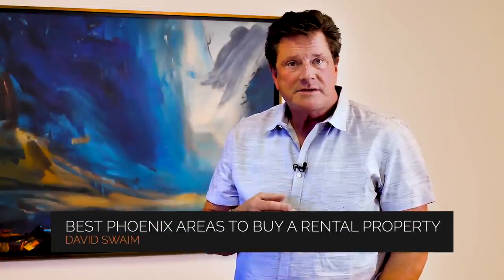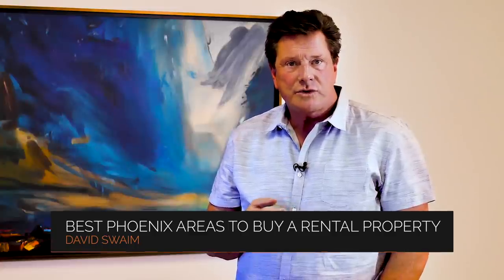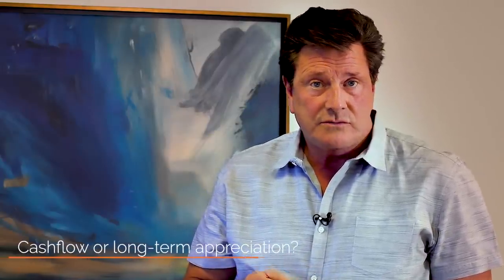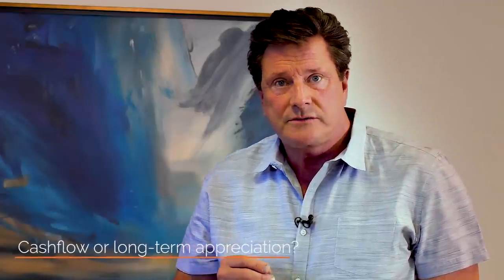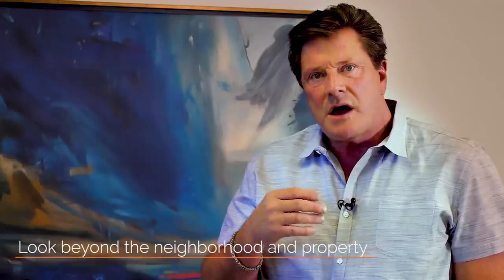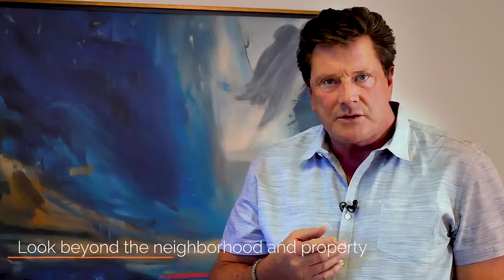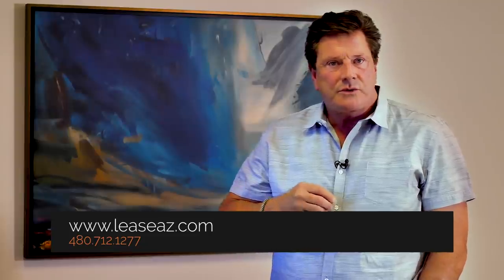Best Areas in Phoenix to Buy a Rental Property? | Service Star Realty | Phoenix Arizona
Where should you invest in rental property? | Phoenix Property Management Advice

In this video, David is explaining some of the best places to buy rental property in Phoenix Arizona.

As professional Phoenix property managers, we invest in property with a high appreciation value. In this video, we’re talking about how and where to find these locations.

This video is shot, edited, and optimized by istudiosmedia.com, offering digital marketing services to businesses across the United States.

today for information on the best in PropertyManagementinPhoenix. To view our available listings, check out ...today!